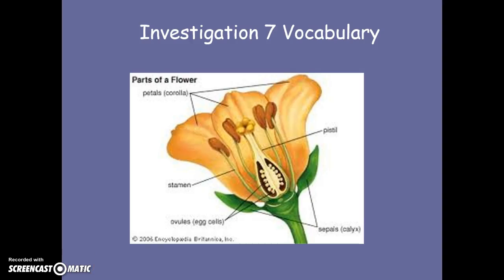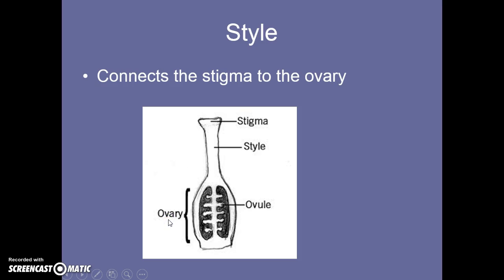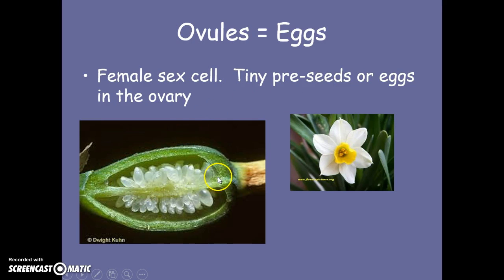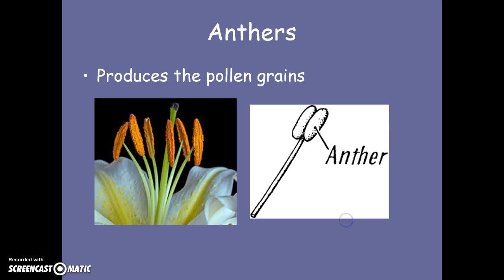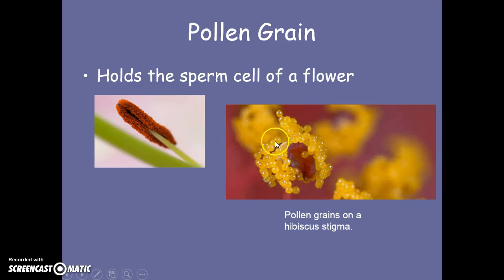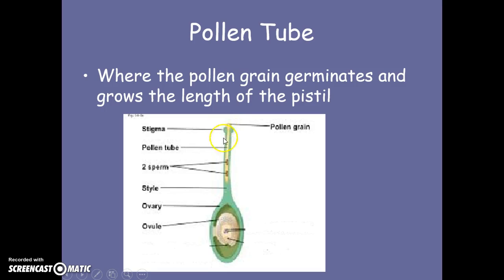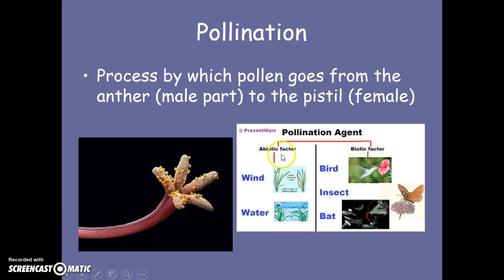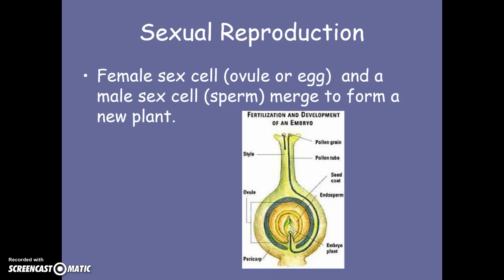DOL Inv 7 Vocab